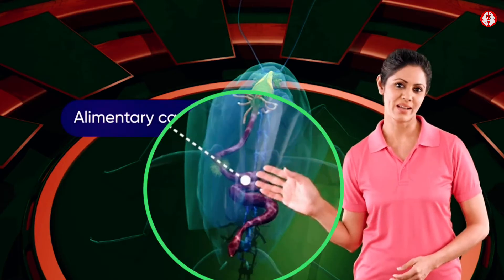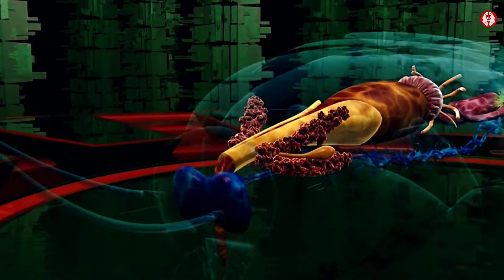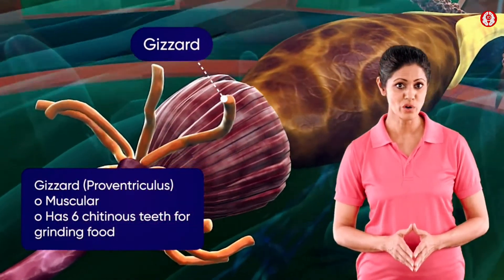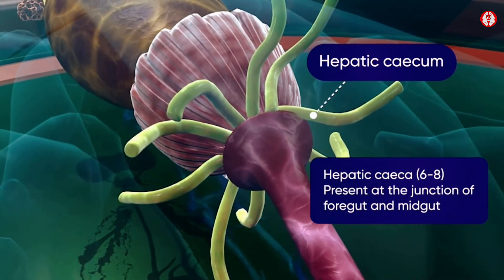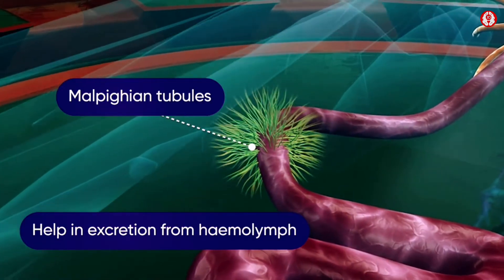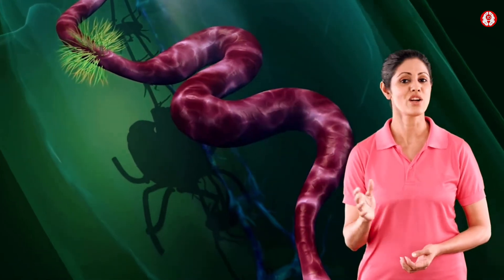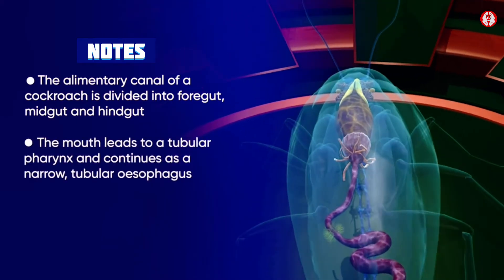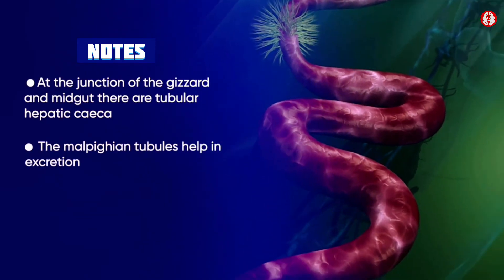DIGESTIVE SYSTEM OF COCKROACH CLASS 11/NEET || 3D ANIMATION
DIGESTIVE SYSTEM OF COCKROACH ; NEET UG

cockroach
cockroach animation
cockroach anatomy
anatomy of cockroach
cockroach frog and earthworm neet 2024
anatomy of cockroach class 11 animation
cockroach neet
cockroach digestion
cockroach digestive system
digestion in cockroach
digestive system of cockroach
digestive system of cockroach animation
cockroach 3d anatomy
circulatory system of cockroach
cockroach animal
animal tissue class 11 cockroach
nervous system of cockroach animation
morphology of cockroach
digestive system 3d animation
digestive system of cockroach 3d animation
characteristics of cockroach
respiratory system of cockroach
3d model of life cycle of cockroach
cockroach mouth parts animation
cockroach reproductive system
cockroach digestive system
cockroach class 11 neet animation
cockroach class 11
cockroach animation
digestion in cockroach class 11
neet biology paper leaked
neet biology questions leaked
neet biology
biology neet
cockroach ncert line by line
frog and cockroach class neet
digestive system